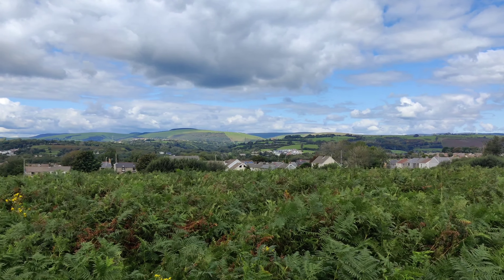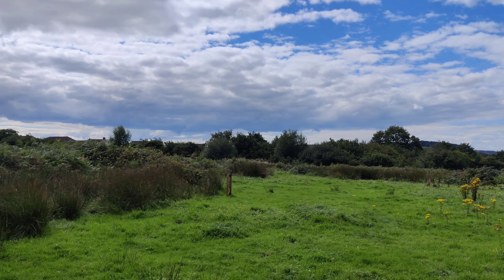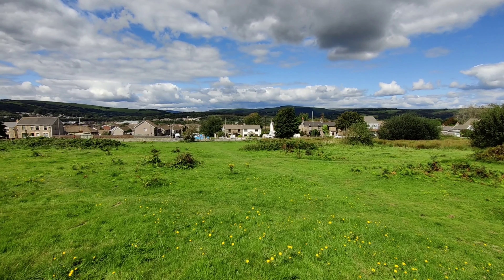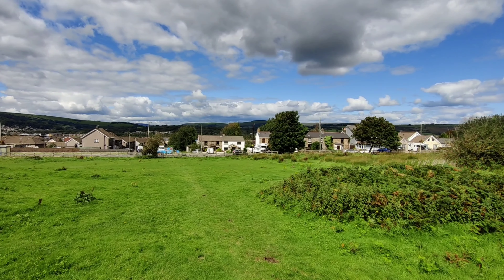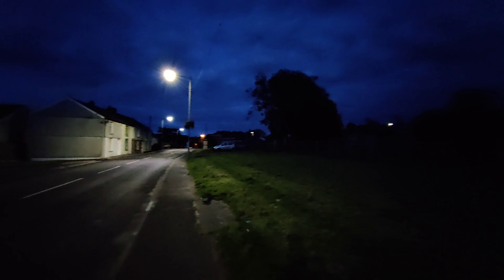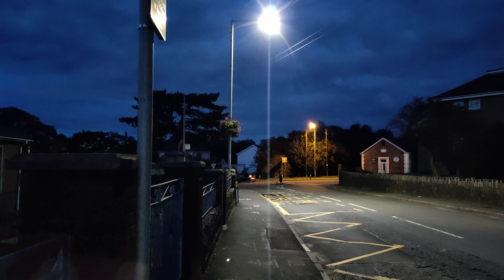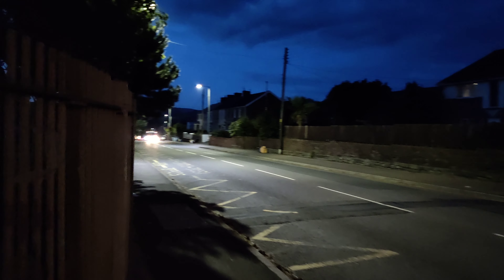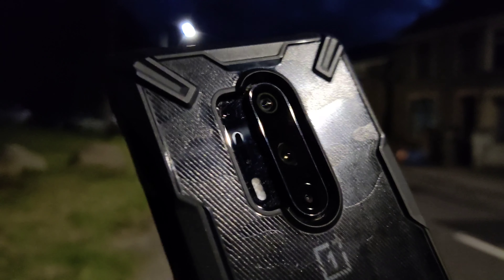OnePlus Nord - Ultimate GCAM Video Test!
OnePlus Nord is a great imaging device - but what about GCAM for video? I took to the streets to find out how it looks in both daylight and low light conditions. Let's take a look!

Timecode;

0:00 - Introduction/selfie camera 1080p@30fps 100mbps
1:40 - Main wide lens 1080p@30fps 100mbps
2:25 - Auto focus
2:46 - Main wide lens 4K@60fps 100mbps
4:16 - Ultra wide lens 4K@30fps 100mbps
5:29 - Main wide lens Timelapse 4K
6:08 - Selfie camera 1080p@30fps low light 100mbps
6:52 - Ultra wide lens 4K@30fps low light 100mbps
7:57 - Main wide lens 4K@30fps low light/digital zoom 100mbps
9:21 - Main wide lens 4K@60fps low light 100mbps
10:04 - Auto focus low light
10:30 - Conclusion and close

Music;
Jordyn Edmonds